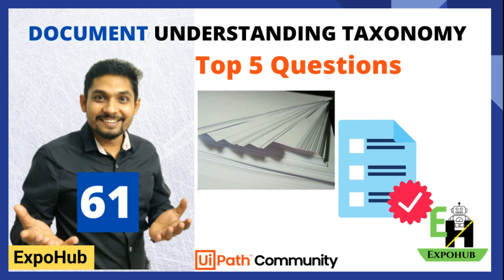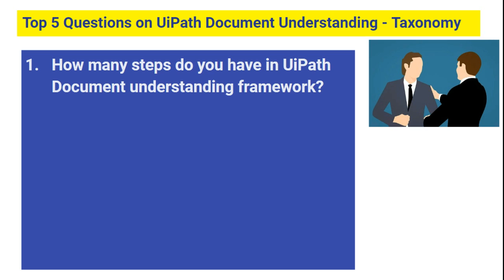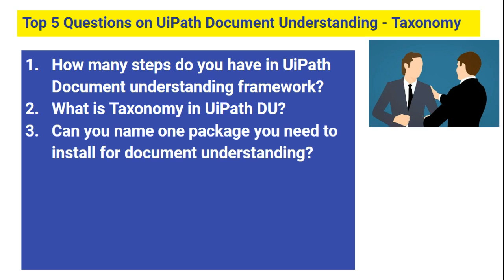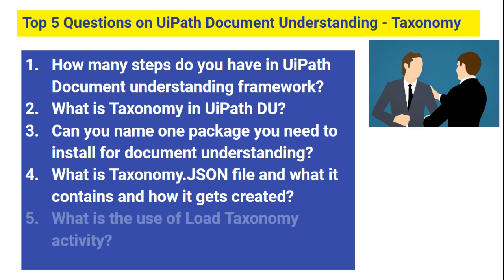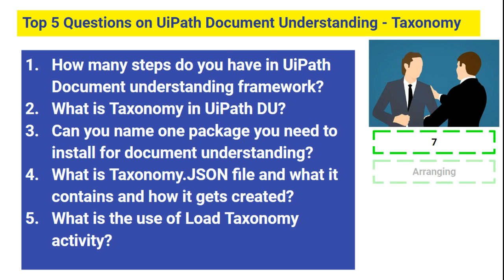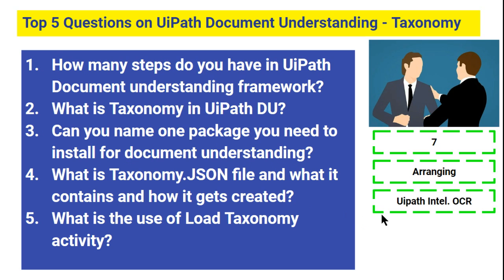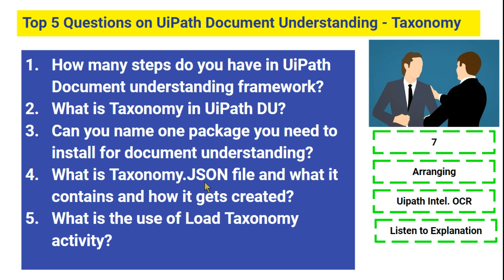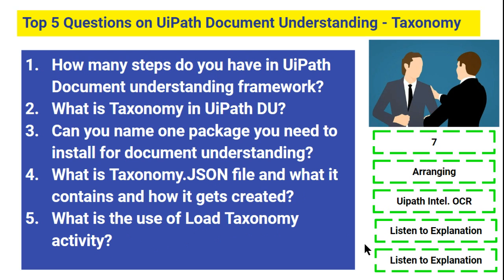UiPath Interview Questions #61| UiPath Document Understanding Framework Taxonomy |ExpoHub |By Rakesh